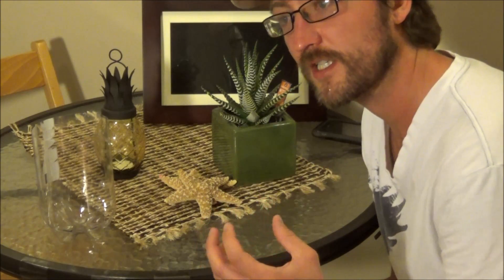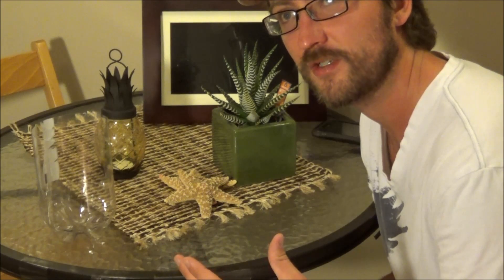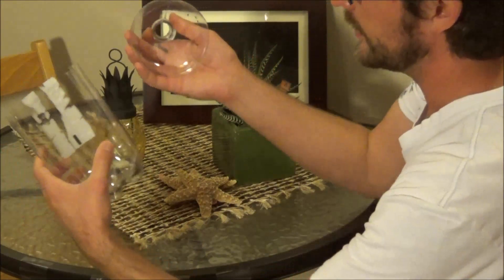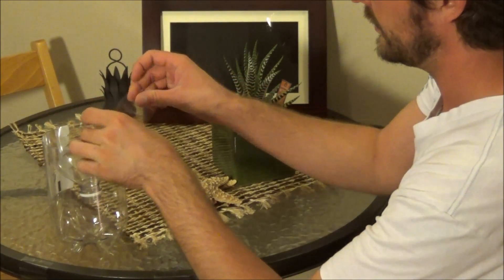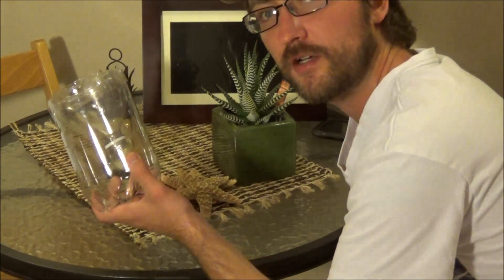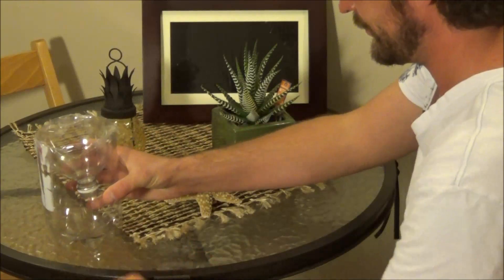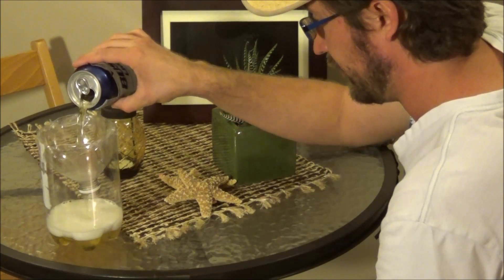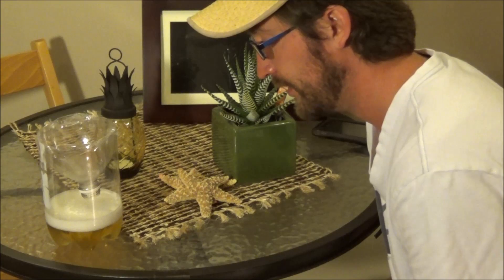How To Make A Mosquito Trap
How to make a mosquito trap with beer.  First, let me tell you about the science and why this trap works.  The combination of sugar water and yeast is the process of making alcohol. So the two bi-products of this is alcohol and carbon dioxide(this is what attracts the mosquito's and is also what we exhale when we breath, thus attracting mosquito's). So once I figured out the science behind this, I have also found that you can just use wine or beer if you don't have any yeast or sugar. Beer and wine still contain yeast (beer containing more) unlike liquors which have a high alcohol content. Most of the yeast is killed by the high temperatures and the high alcohol content of liquor.

  How to make a mosquito trap with beer.  First, you will need a few things to get started to make your mosquito trap: An empty 2-liter bottle, a can/bottle of beer, scissors, tape, and mosquito's.  A black bag is optional but does seem to help some.

  1. Cut the bottle below the neck and above the top half of the bottle.
  2. Flip the top half and set it into the bottom half.
  3. Tape down the edges that have been cut, so that no mosquito's can escape.
  4. Pour your beer in, but leave at least an inch of space so that mosquito's can get into the trap.
  5. Place in a dark corner or sit the mosquito trap into a black bag.
  6. Just wait for the mosquito trap to catch mosquito's!

  Everyone hates mosquito's, flies, and gnats.. So here is how to make the other mosquito trap(without beer) that will also catch many of your pesky insects.  All you need is an empty 2 liter bottle, a knife, tape, sugar, water, yeast, and a pan. boil water and sugar together to make sugar water and let it cool for a while but not too much, cut the top off of your bottle and flip it over and set it inside the bottom half, tape the edges so that there are no openings, put a couple teaspoons of yeast in the top of the bottle, then pour the sugar water over the top, this will mix the yeast in with the water instead of it sitting on top of the water. You can also come up with a way to hang the bottle if you don't want it to sit on the ground. I used a hole punch and rubber bands which doesn't work as well as intended.

Anyway, I hope you enjoyed and hope the video was useful. I'm Skyromaniac.